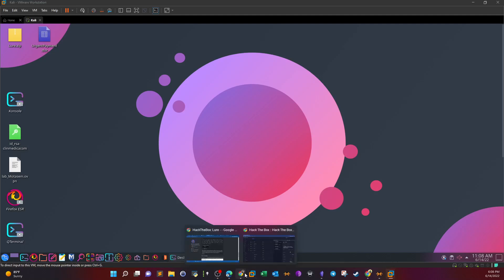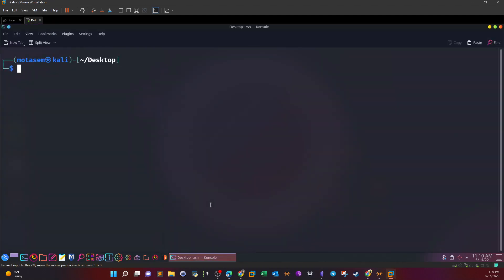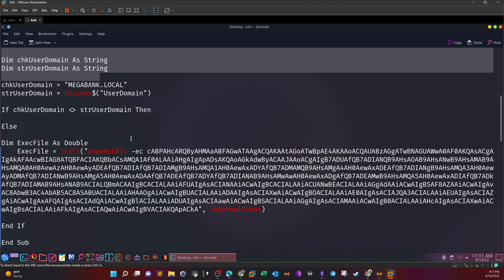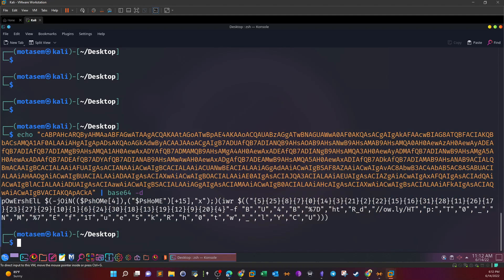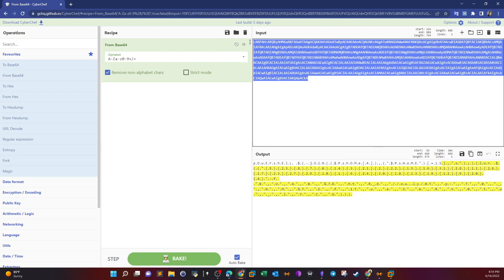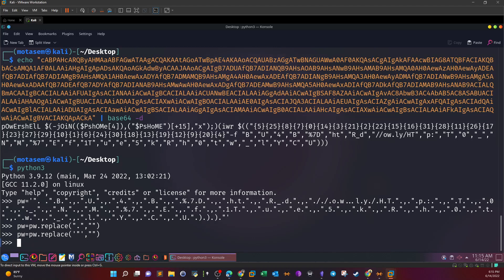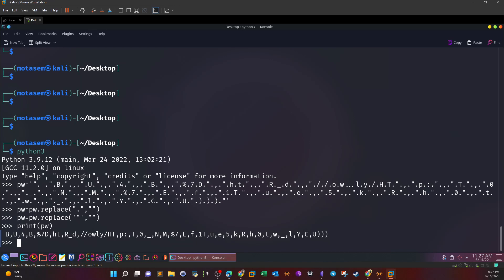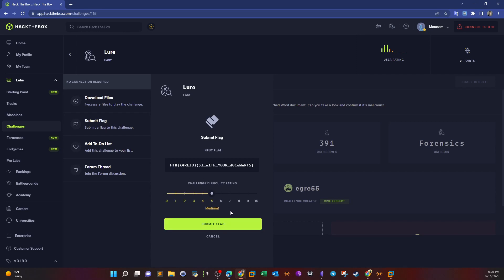Analyzing Word Documents for malware | CTF Walkthrough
In this video walk-through, we covered analyzing Microsoft office word document with macros as part of hackthebox Lure.